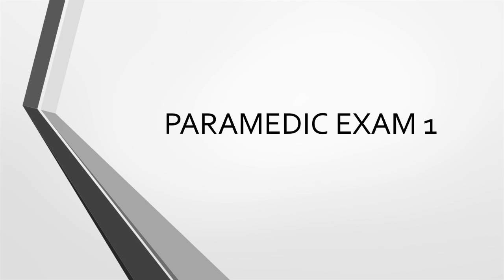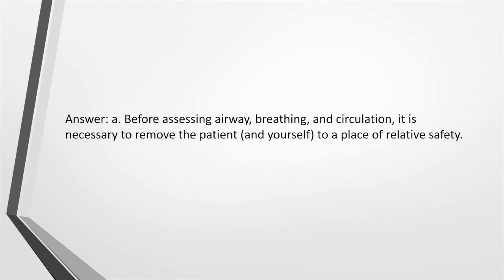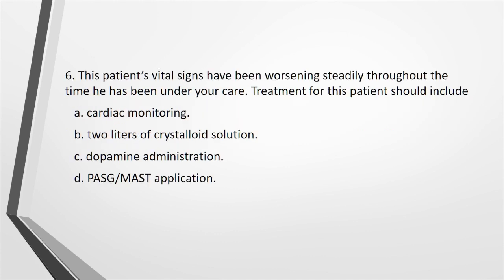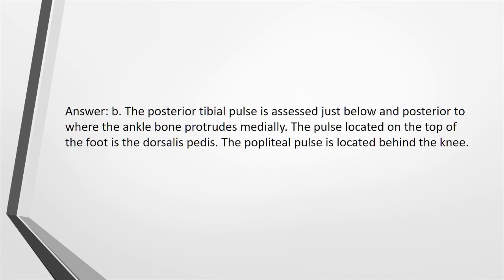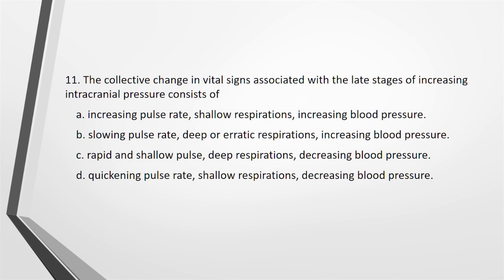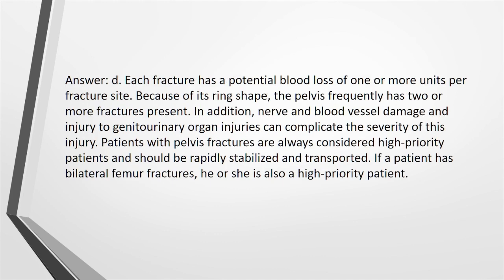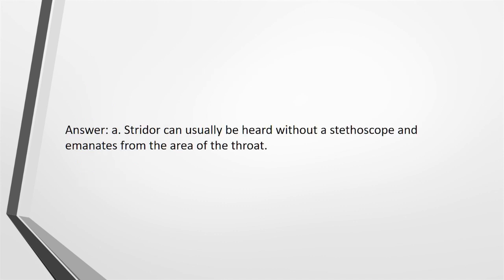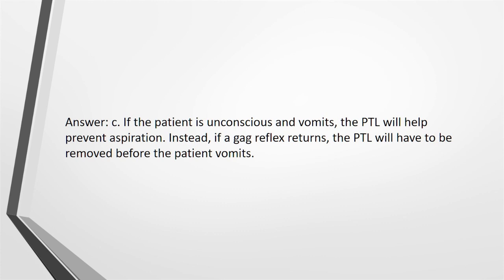Paramedic Exam 1